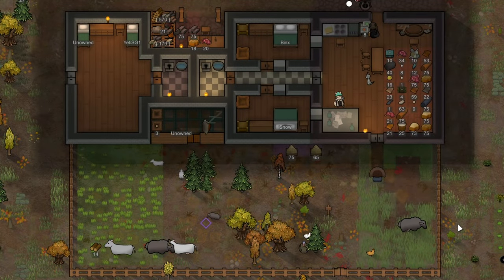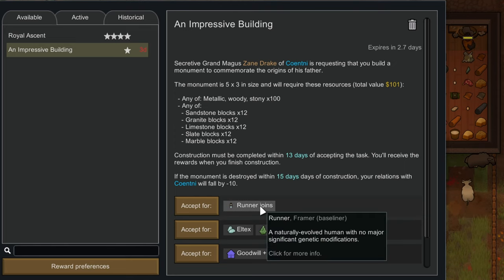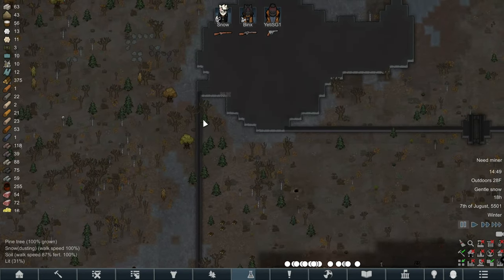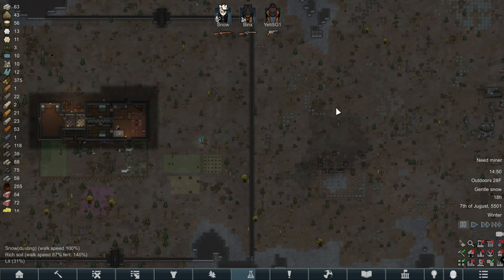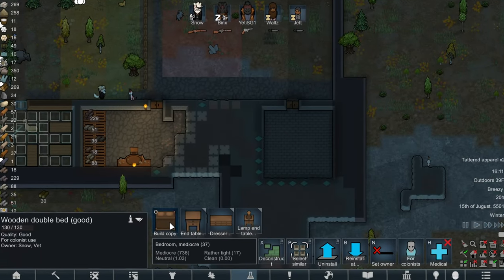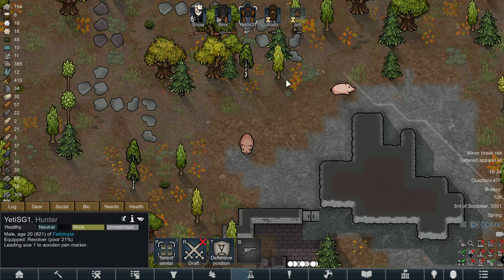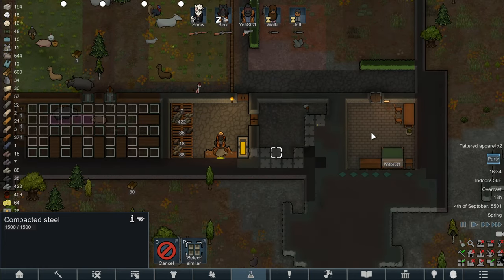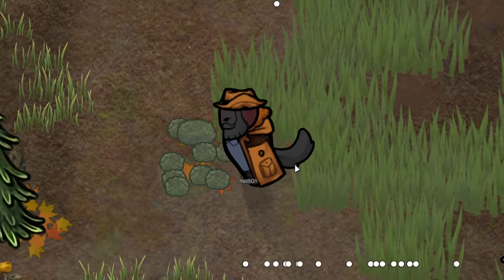☣️Winter has arrived: Rimworld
☣️Tales from the Rim: CATWORLD, Rimworld with cats, felines, genes, dna mixing, creatures, creations, crazy cat lady mad science and more.
Follow the story of Buchanan, Binx and Snow as they make there way on the rim in Rimworld Modded.

😻Barkley & Bennett's AMAZON WISH LIST🐾

┗━•❃°•°SOCIAL MEDIA & IMPORTANT LINKS°•°❃•━┛